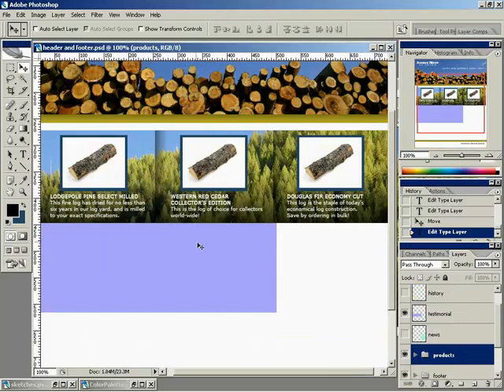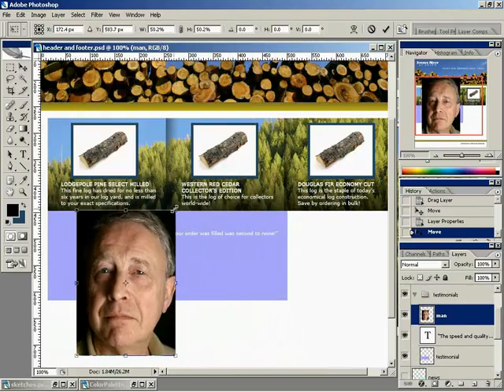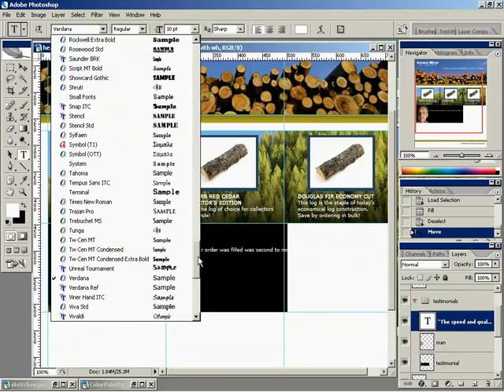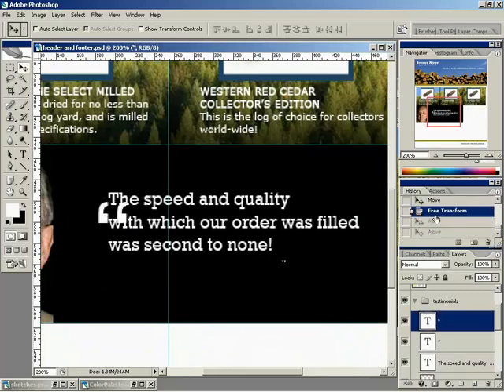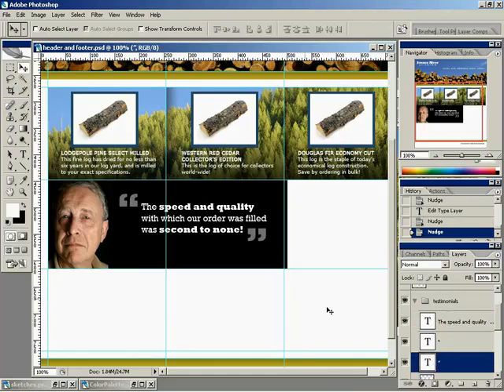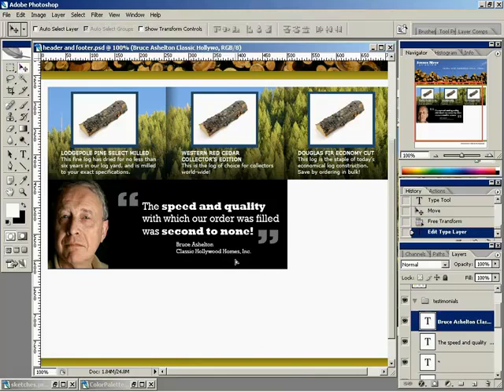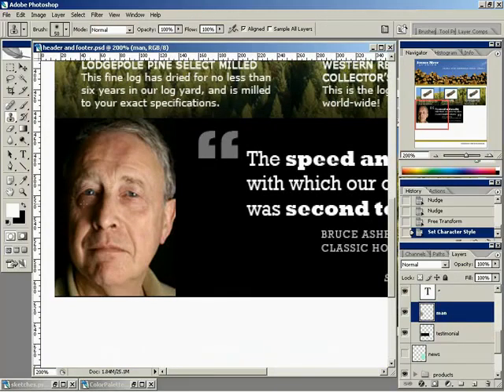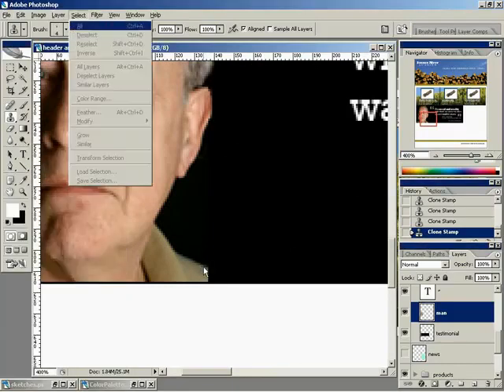🔴 Testimonials Section • Website Development • HTML & CSS Programming • Learn HTML CSS • (Pt. 19)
00:00 - Generating the Testimonials Area
02:33 - Designing a Testimonial Block with Rockwell Font
05:02 - Design Tricks for Text Layouts
07:09 - Making Decorative Elements Subtle
09:24 - Enhancing Text with Photoshop
11:32 - Making Text More Readable with Small Caps and Letter Spacing
13:36 - Using the Clone Tool to Retouch Photos
15:45 - Using the Clone Tool in Photoshop
17:40 - Finishing the Testimonial Section

This video shows you how to layout the testimonials area of your homepage.

Learn Website Development (HTML & CSS Programming) - Testimonials Section.